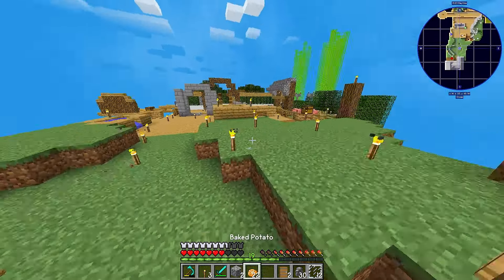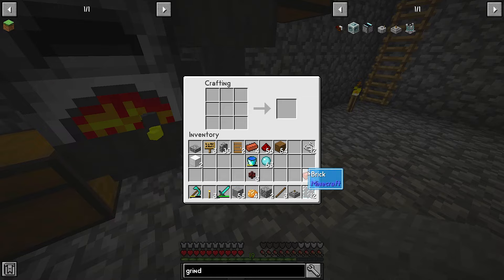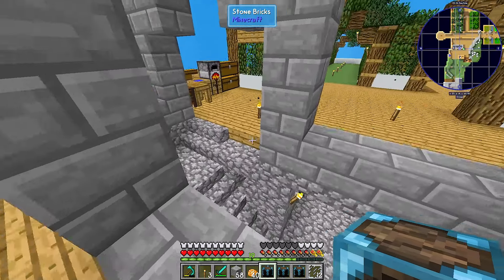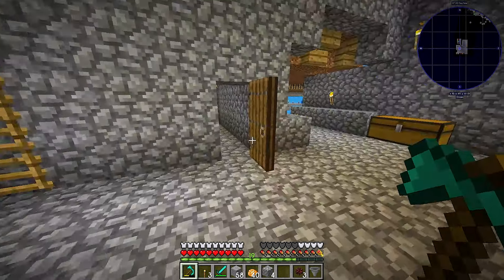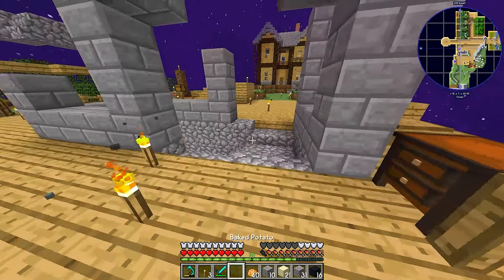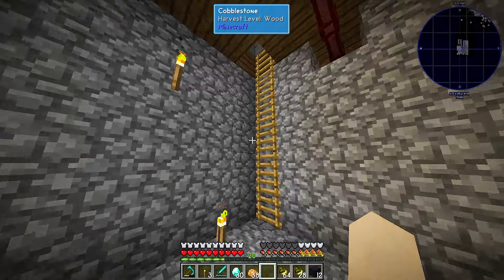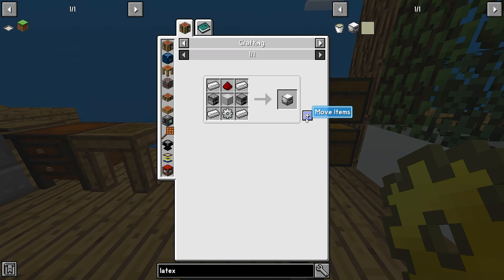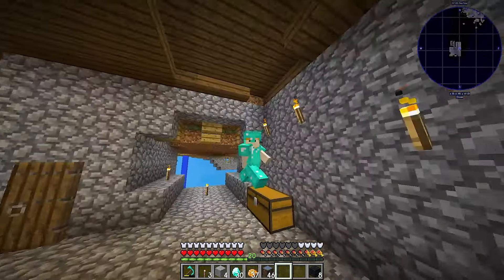Upgrading My Electronics In Sky Factory 4 - Part 14